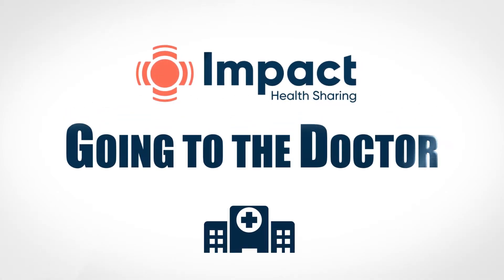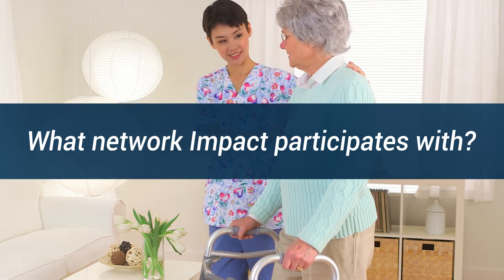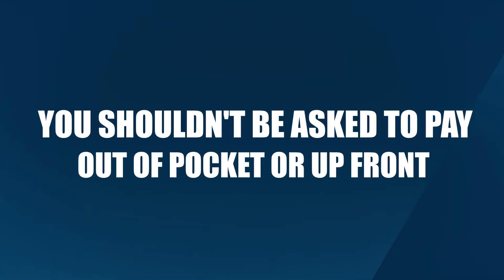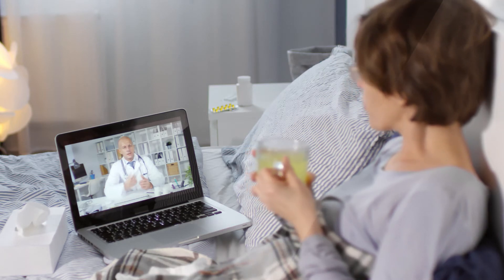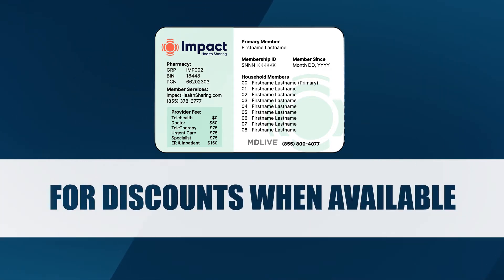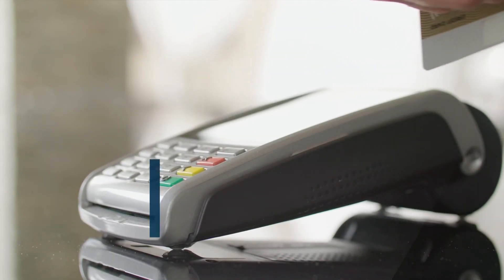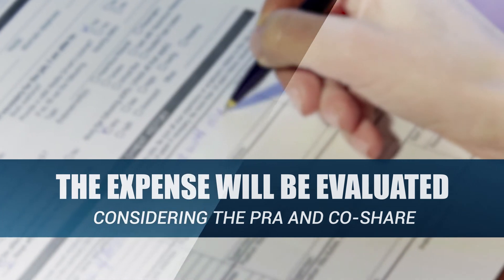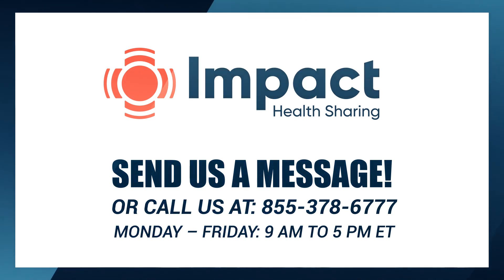What happens when I go to the doctor as a Impact Health Sharing member?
Learn what the process is like when you visit a provider as a member of Impact Health sharing. An affordable healthcare sharing option.